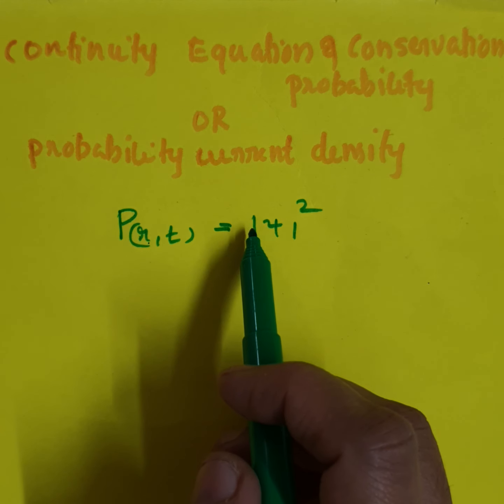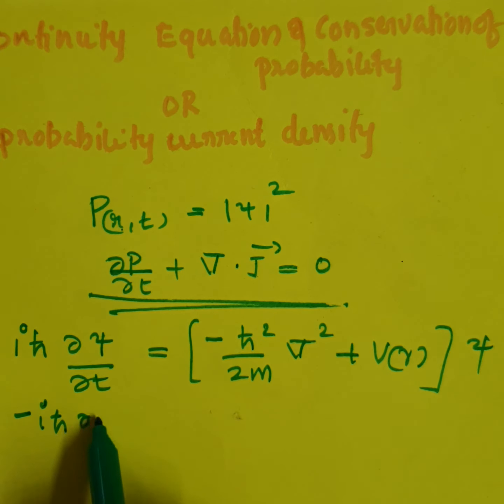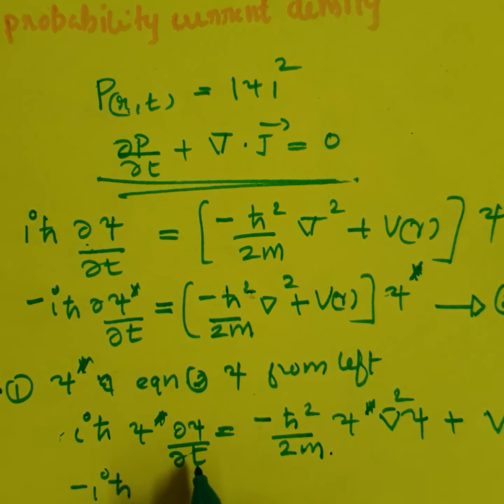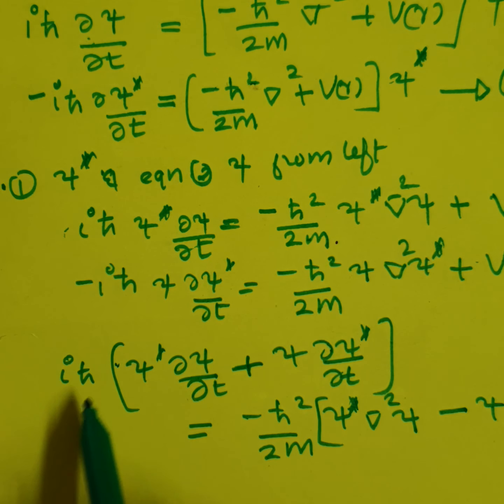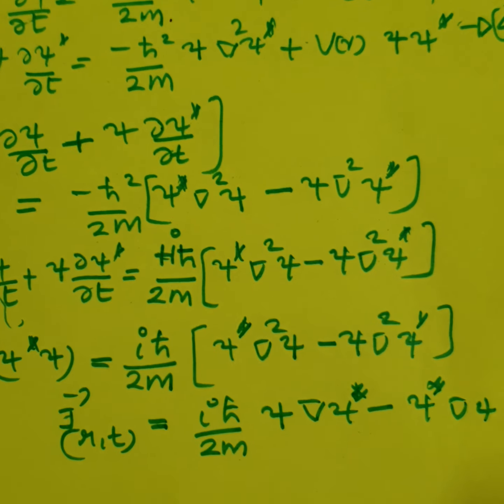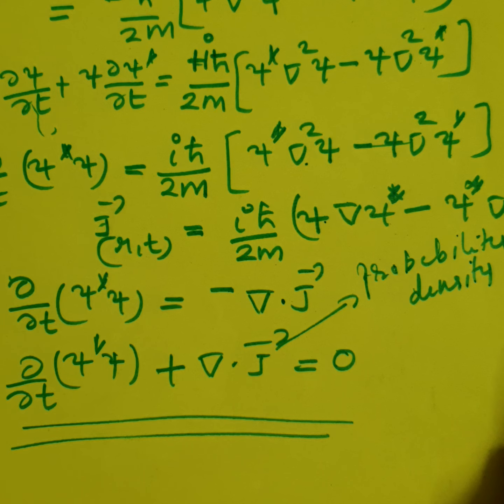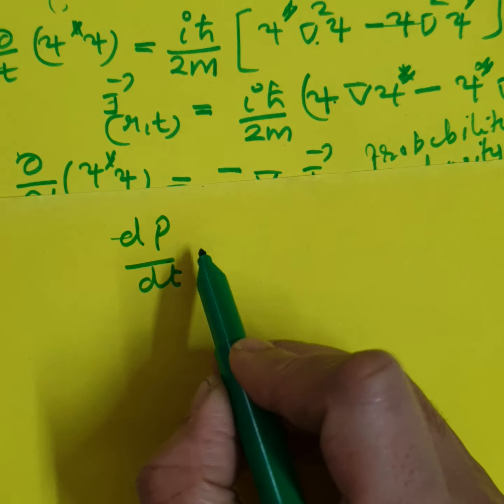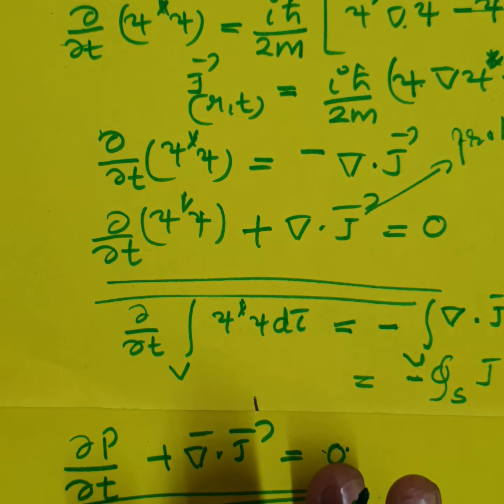Probability current density -Quantum mechanics